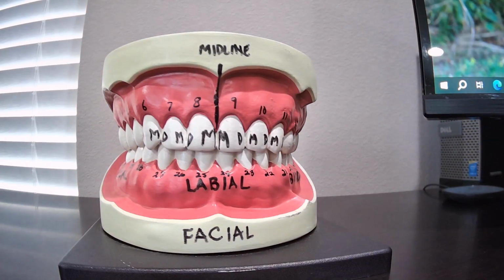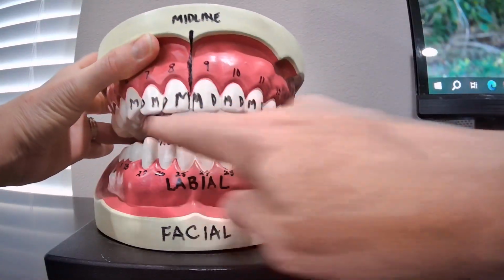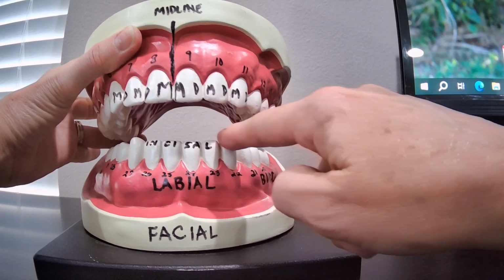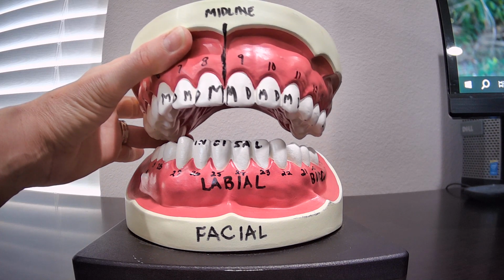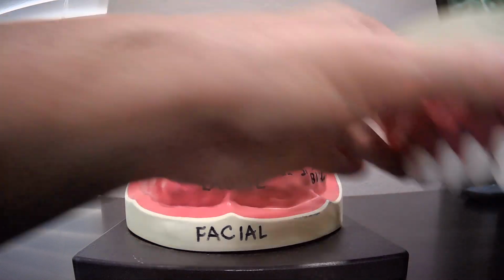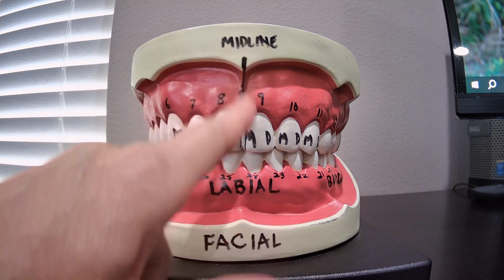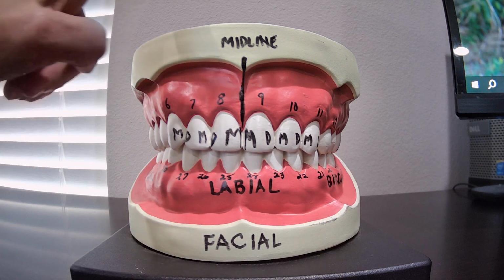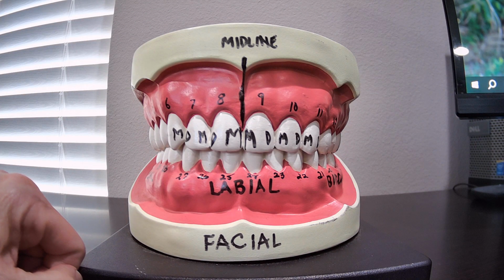Dental Directional terminology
This video explains to the viewer the different terms used when referencing specific areas of the mouth using a mouth model.